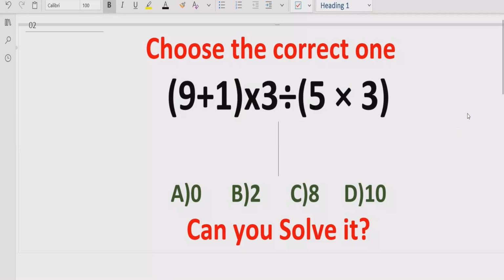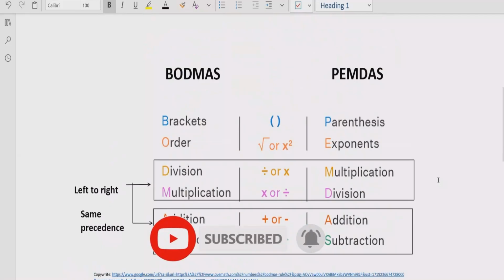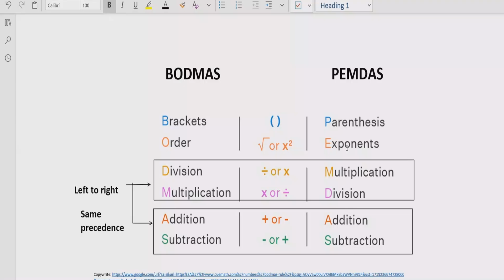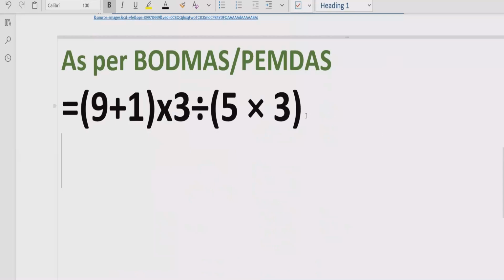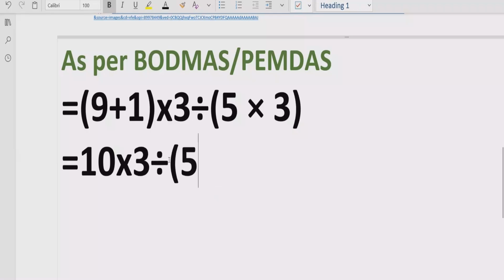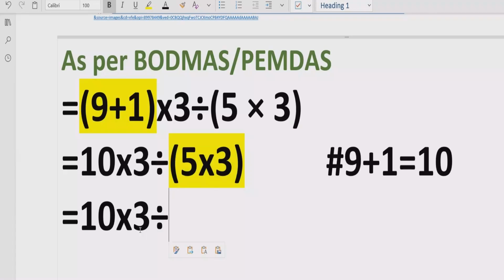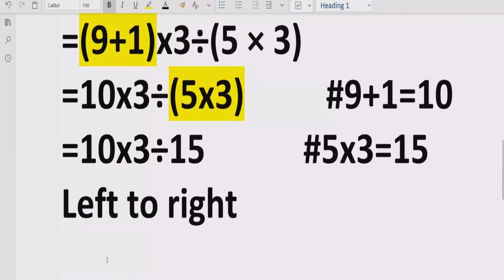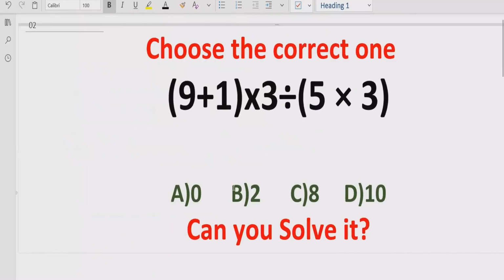Quiz 249| Which one is Correct? | (9+1)x3÷(5 × 3)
In this video you will learn to solve a quiz (9+1)x3÷(5 × 3)